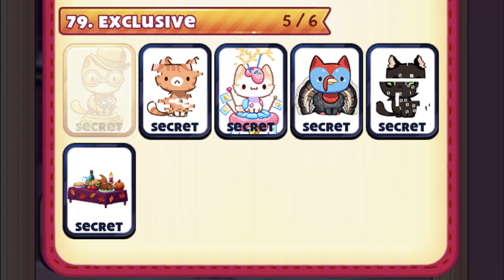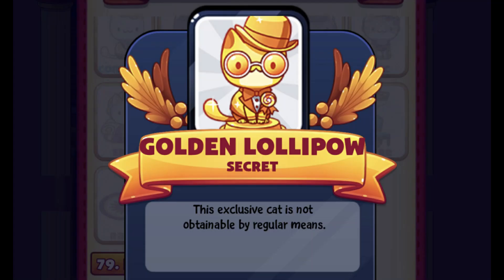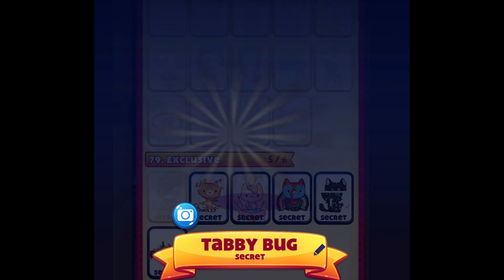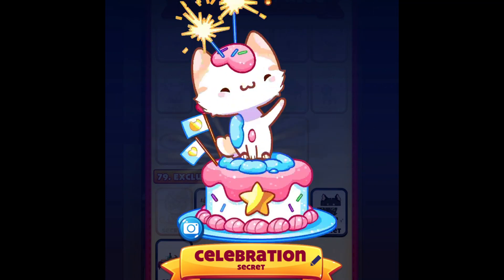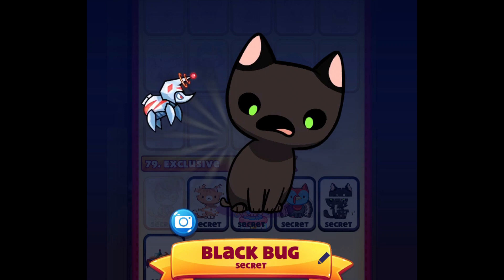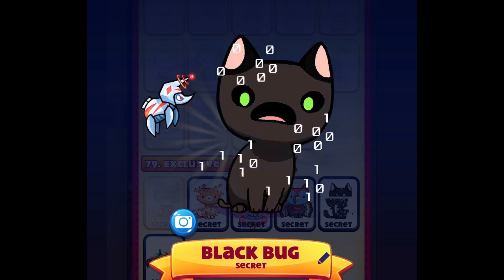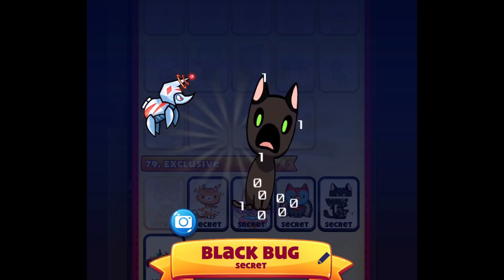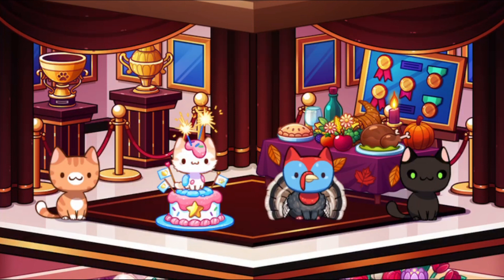EXCLUSIVE FLOOR | CAT GAME COLLECTOR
Hi guys here is an update video on the rarest cats in Cat Game!

CATS
Golden Lollipow      (19th of July, 2019)
Tabby Bug                (May 22nd, 2019, and again on October 27th)
Celebration               (July 30th 209- August 30th 2019)
Turkey                       (November 27th 2019)
Black Bug                 (November 29th 2019)